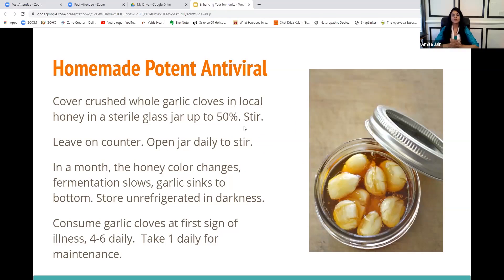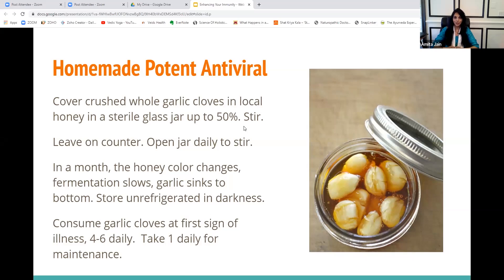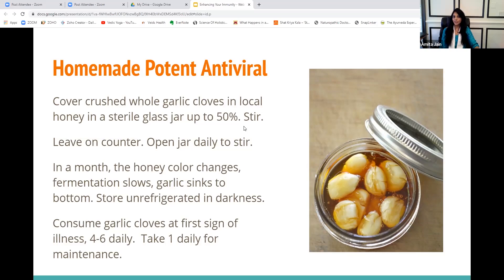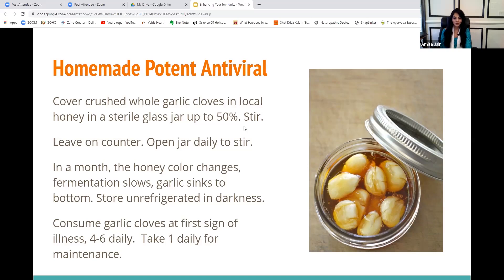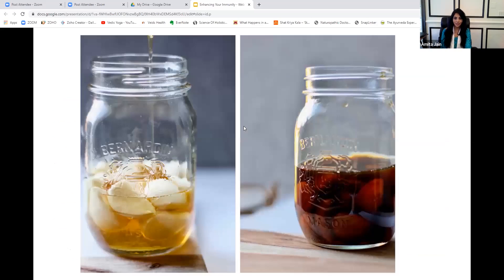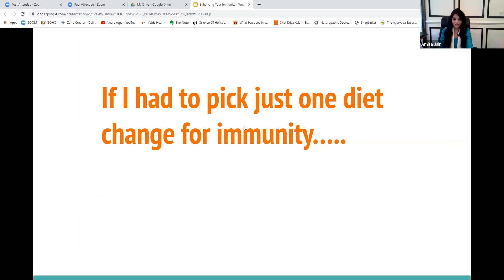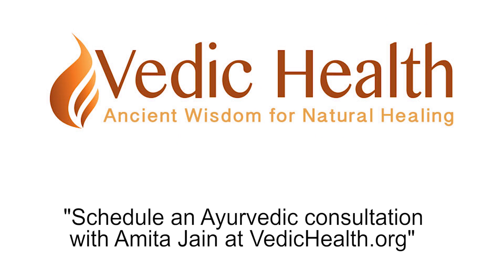Homemade Ayurvedic Antiviral Remedy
Learn how to make this easy and healthy remedy at home with ingredients you have in your kitchen.

Visit our Ayurvedic Center in Rockville, MD.  Vedic Health is a nonprofit organization that helps people manage chronic illness through the ancient holistic practice of Ayurveda.  Our Ayurvedic medicine practitioners have helped hundreds of people heal naturally and permanently.